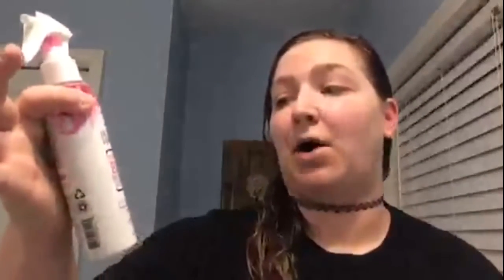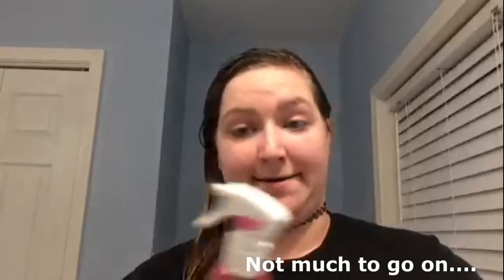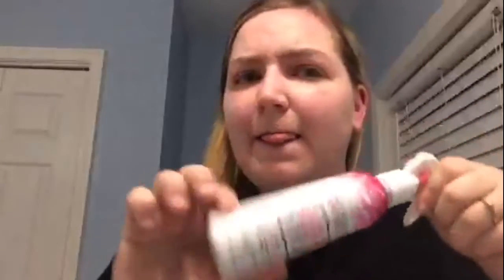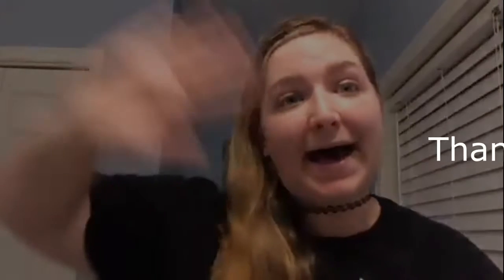Not Your Mother's Blowdryer Accelerator/ My First Video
Hey guys, this is my first video and I did have a lot of fun doing this so I hope you will enjoy it! Below is a link to Ulta beauty's website for where I got my product.

***NOT YOUR MOTHER'S In A Heartbeat Blow Dry Accelerator Spray***